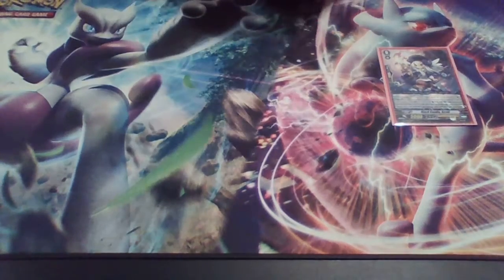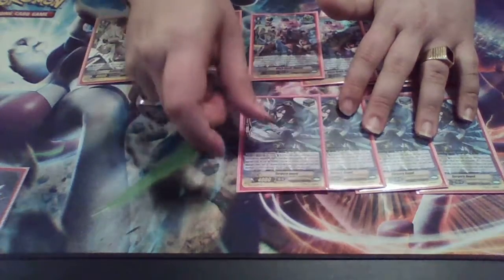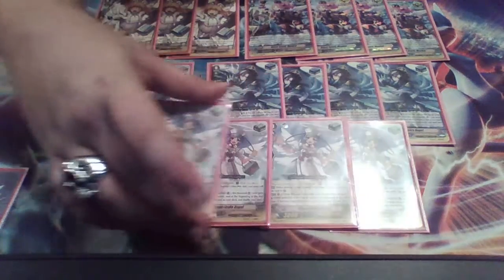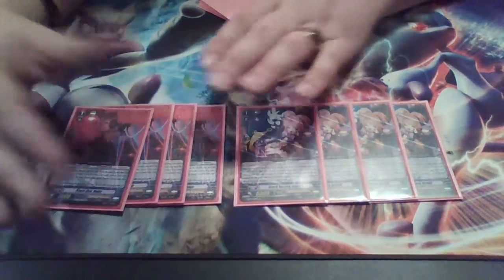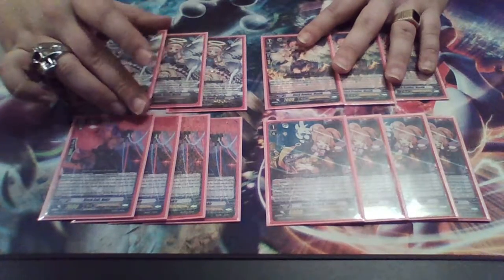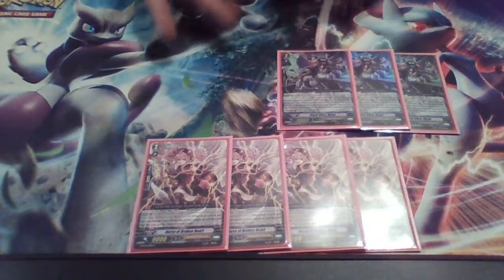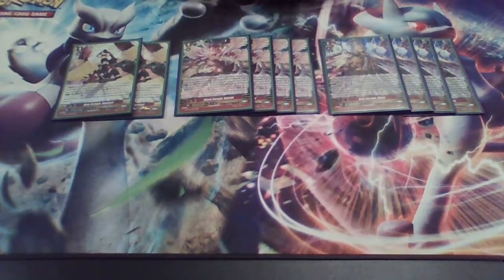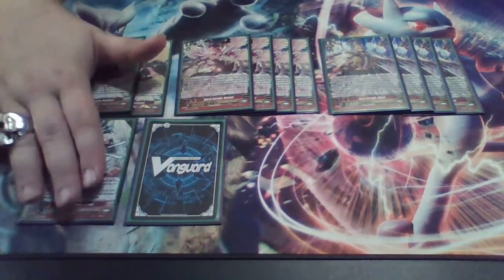Angel Feather Rescue Deck Profile